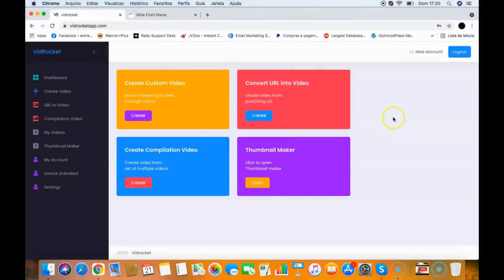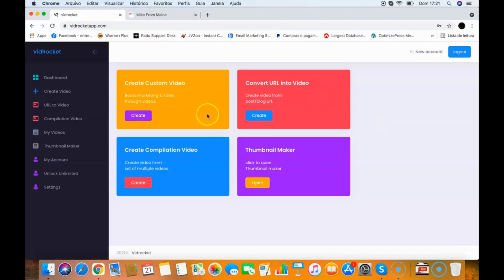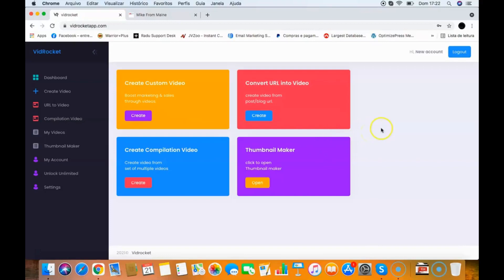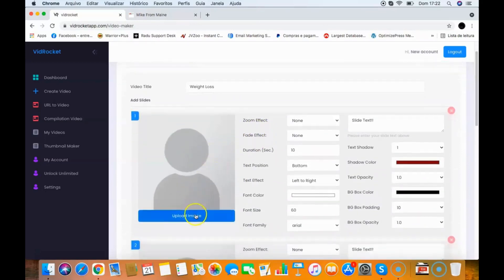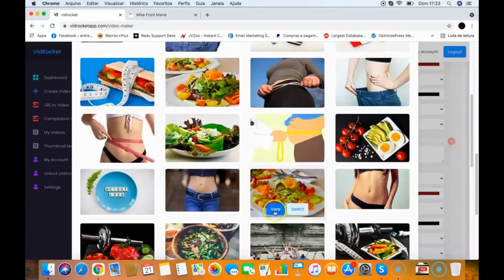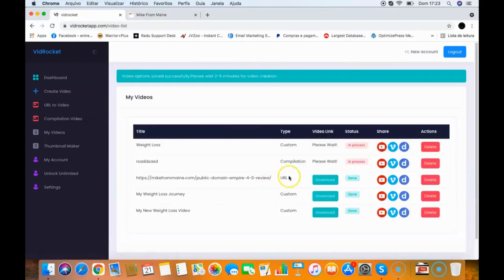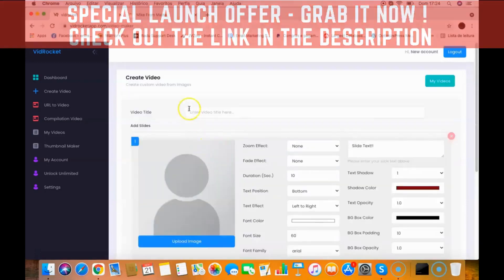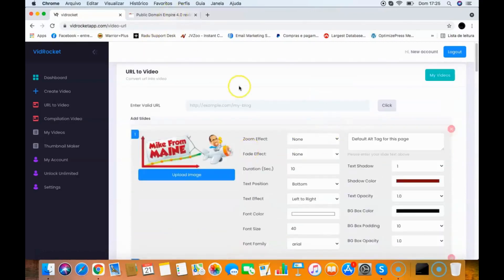VidRocket Review, Bonuses & Demo I VidRocket I VidRocket review I VidRocket demo I VidRocket bonus I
VidRocket Review, Bonuses & Demo I VidRocket I VidRocket review I VidRocket demo I VidRocket bonus I review tec I art flair :

⭕ About Product :
VidRocket makes it easy to create traffic generation videos…….In seconds you’ll be able to unlock the power of video traffic in your business and get 1000s of visitors to your links and offers

Your Queries💯 :
➡VidRocket Review
➡VidRocket Reviews
➡VidRocket
➡VidRocket Review and Custom Bonuses
➡VidRocket review and bonus
➡VidRocket review and bonuses
➡VidRocket bonuses
➡VidRocket Bonus
➡VidRocket demo
➡Get VidRocket
➡VidRocket walkthrough
➡VidRocket funnel
➡VidRocket Upsells
➡VidRocket best bonuses
➡VidRocket best bonus
➡VidRocket review and best bonuses
➡VidRocket Software

➡VidRocket review
➡VidRocket bonus
➡VidRocket bonuses
➡VidRocket software review
➡VidRocket tutorial
➡mark gossage
➡art flair
➡VidRocket review
➡VidRocket
➡VidRocket ult
➡Art Flair

➡Mark gossage
➡Thirty Minute Marketing
➡William Johnson
➡Mazhar Hangad

➡review
➡bonus
➡digital products
➡jvzoo products
➡internet marketing review
➡internet marketing
➡warrior plus review
➡jvzoo review
➡online marketer